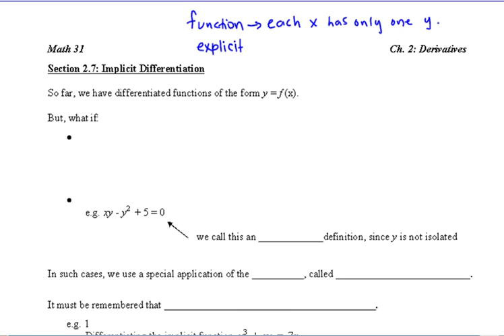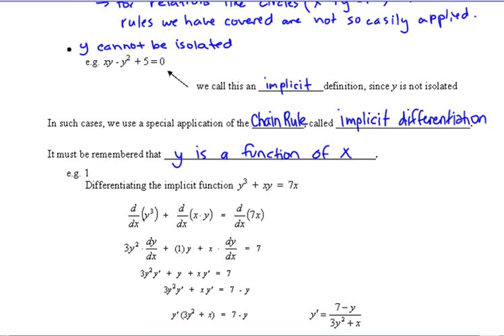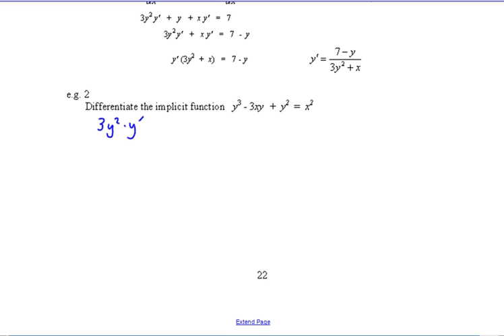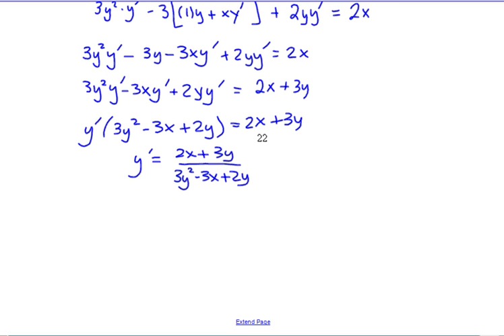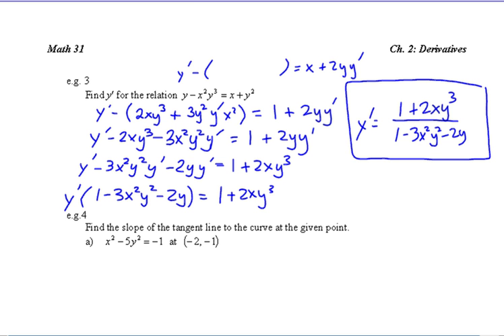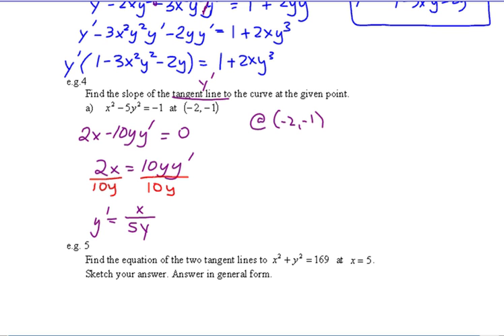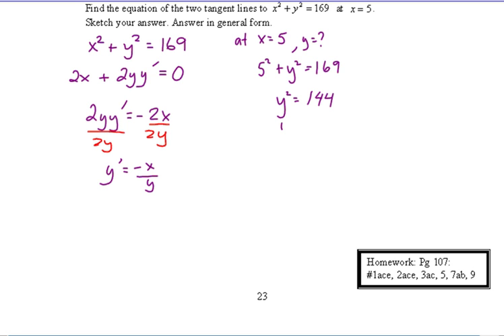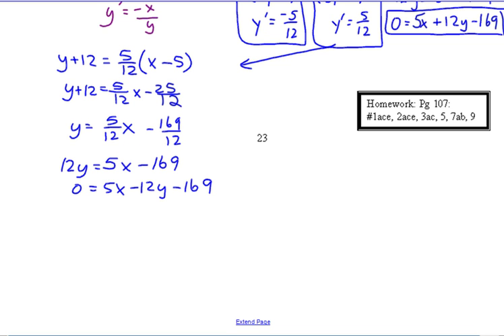Math 31 Section 2.7